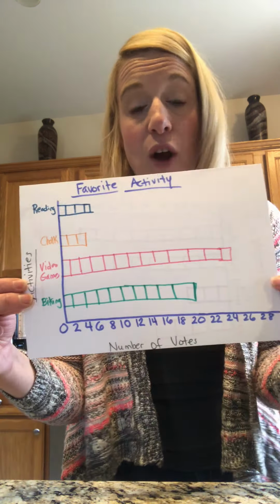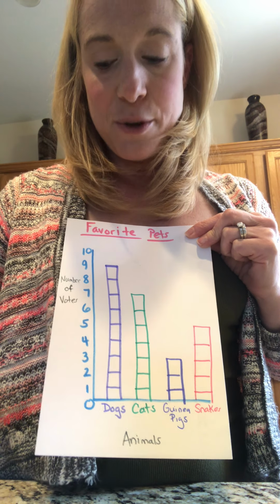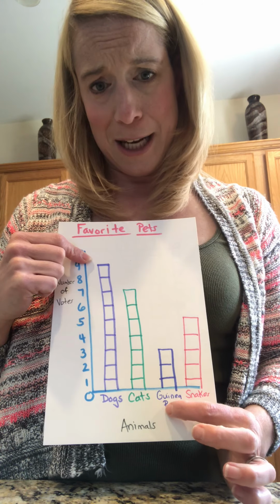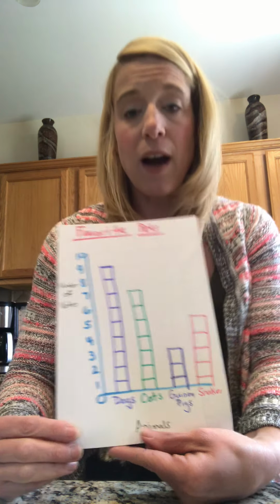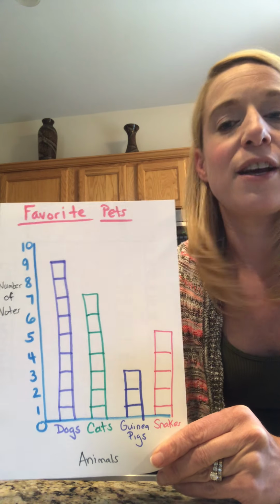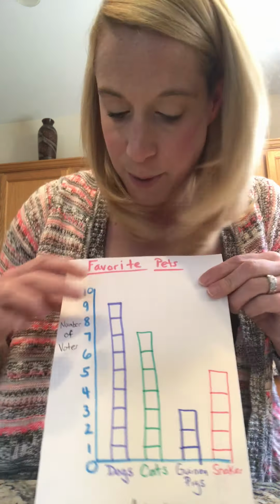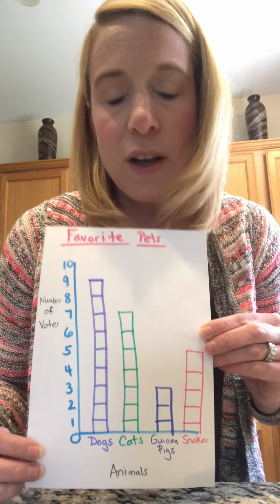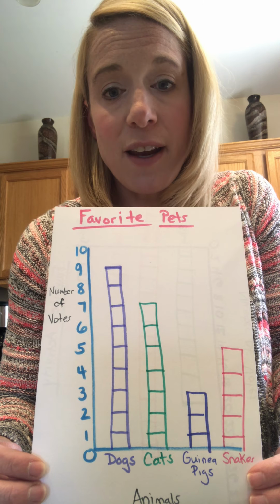Math Video 5/4/20 and 5/5/20